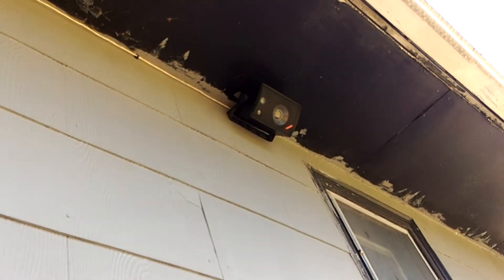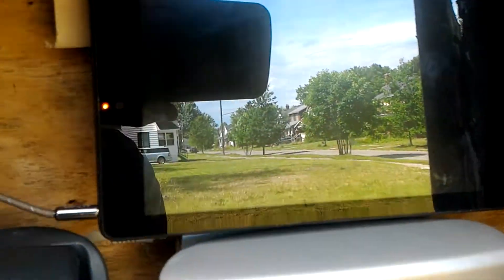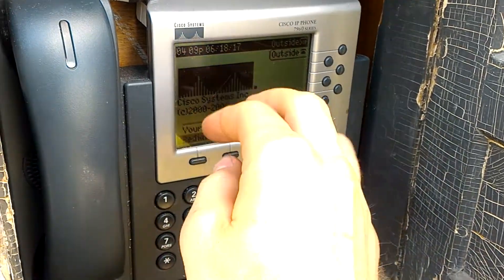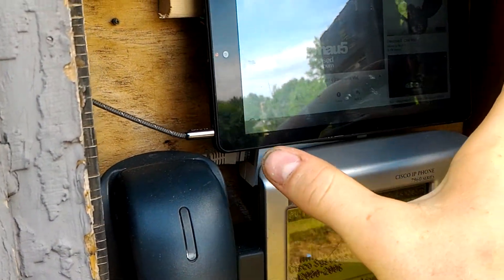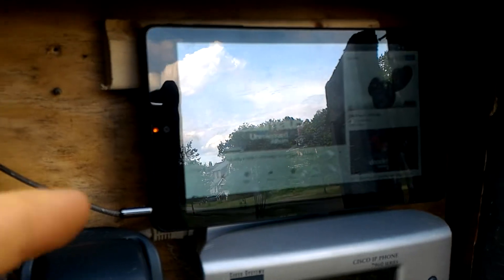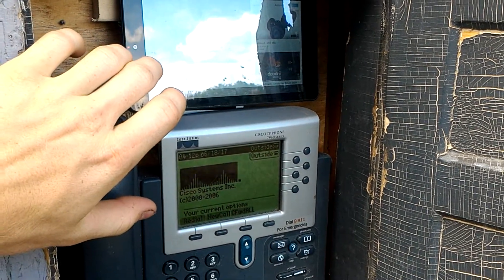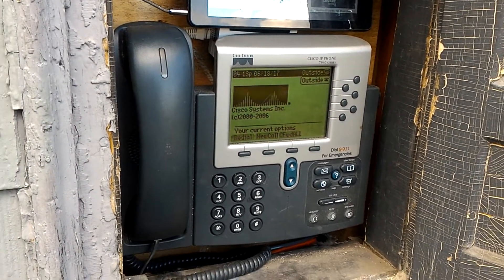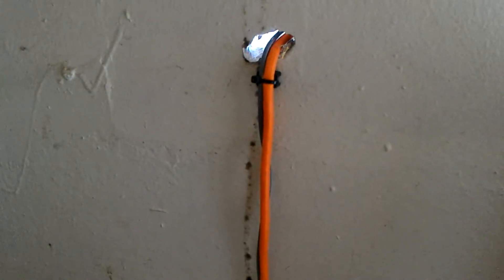Outdoor Ip phone and sound system project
This is a continuation of a fun little project I have been thinking about for some time now of having an outdoor sound system with a IP phone that connects to my PBX server.